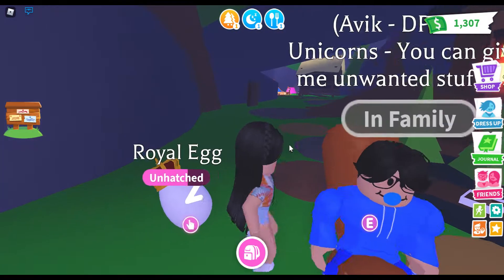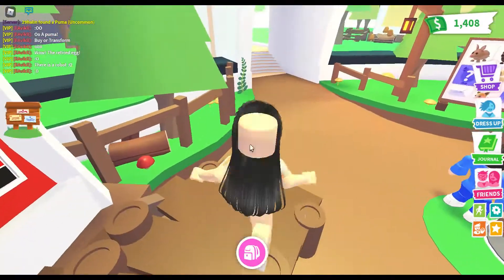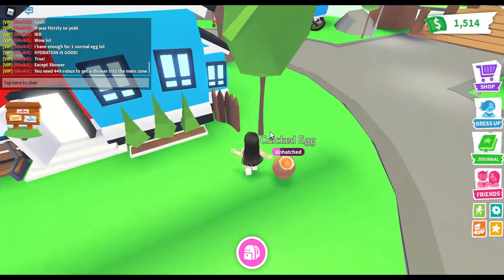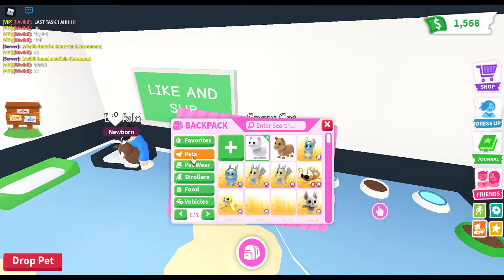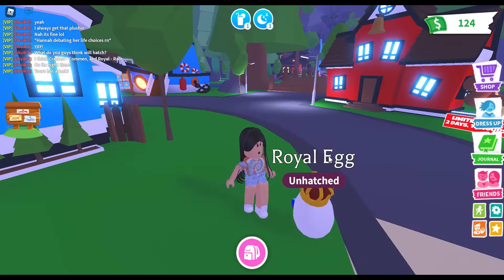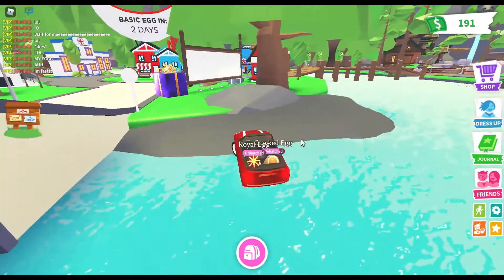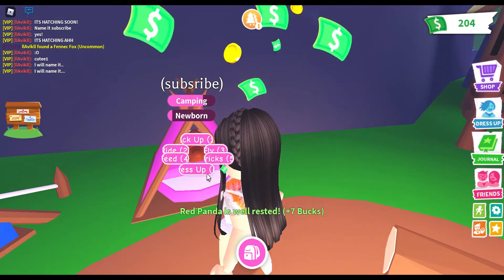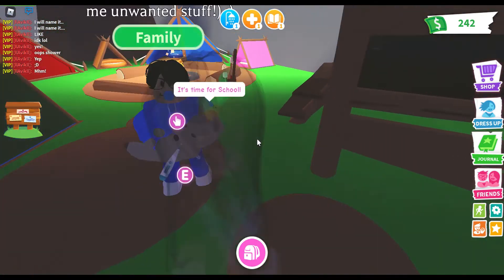Get these Adopt Me pets before they're replaced!! Adopt Me egg refresh countdown?? (Roblox)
Hope you enjoyed and huge thank you to my friend Avik for being in this video! :)